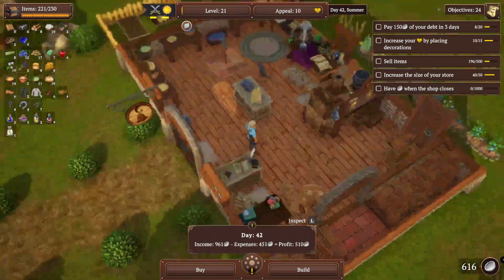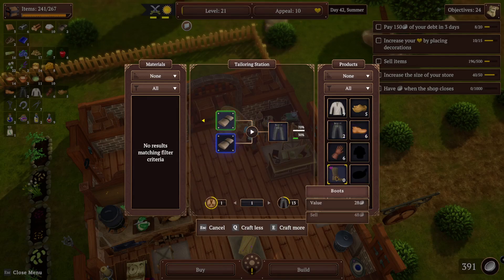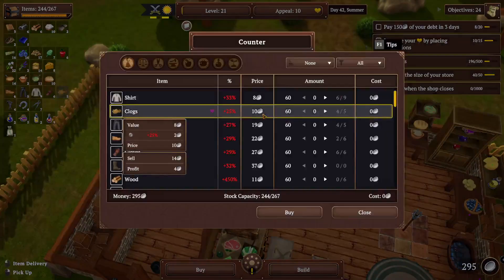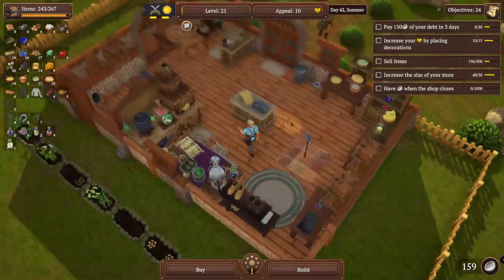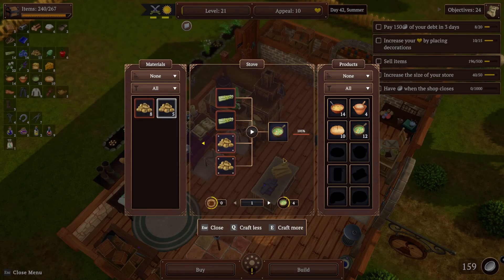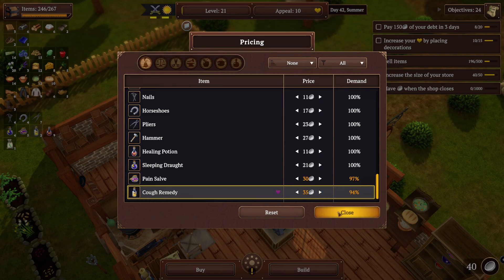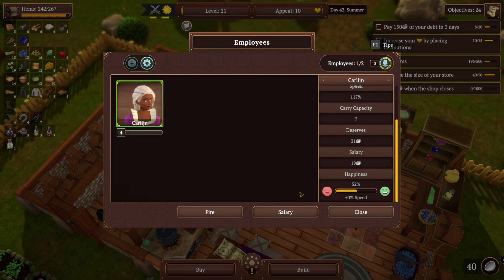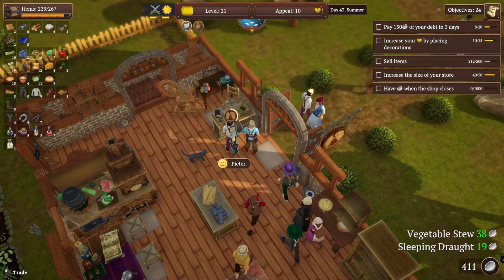My First Shop : 27 - Price Checking Our Goods - Winkeltje: The Little Shop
Farming is our first task today and of course we get overburdened with all the produce we get.  Checking the counter we look to adjust some pricing and what we need to purchase to make some more clothing.  Since the War is still on we try to make extra food and breads to sell and then check out the potions we should make too.  We pick up a rare seed from the trader but not much else and end up making 865 on top of the 436 we spent.

This is from the Jan 2nd stream.

* Since this was a live recording I can't go back and change/fix any of the audio settings, thanks for your understanding *

We are playing Winkeltje and our Shop is called Astonishing Finds:
Winkeltje: The Little Shop is all about building, decorating, and running your own old-world fantasy shop.
Buy low, sell high - from nails and apples to swords and alchemic love potions. Impress your customers, craft items, and be the master of your very own shop.